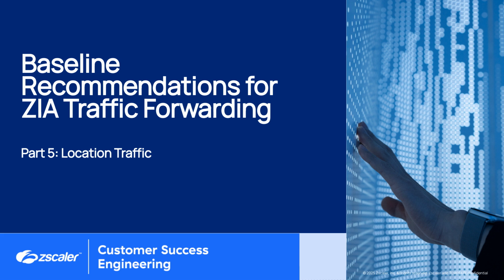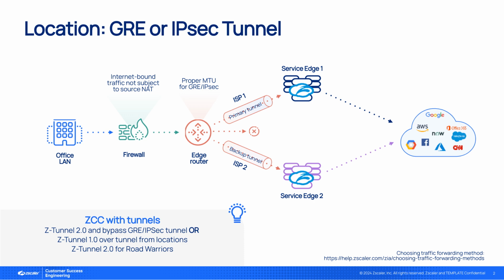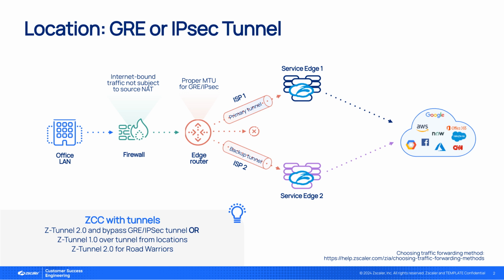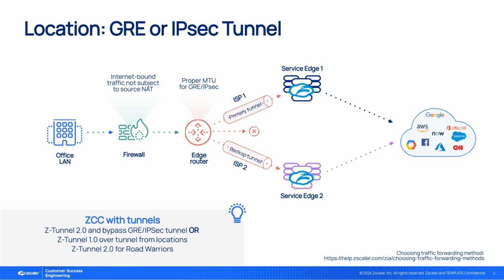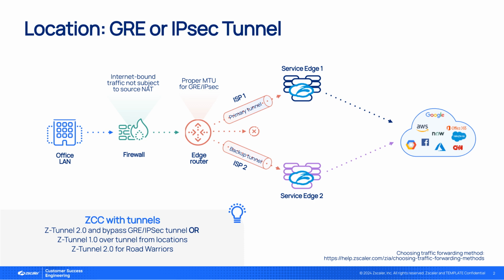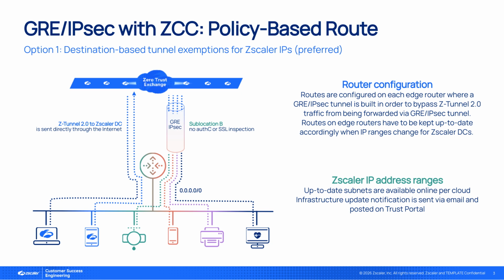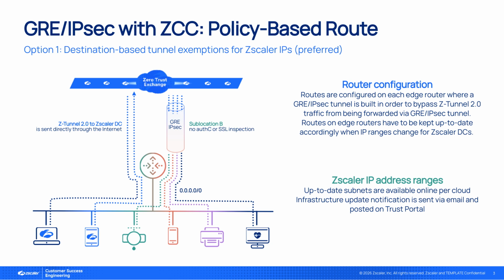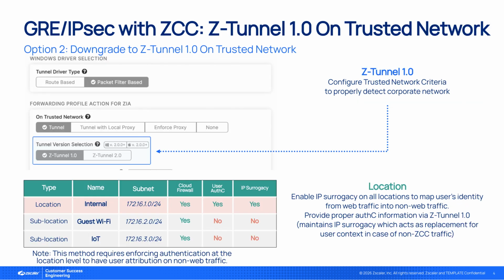Traffic Forwarding - Ep 5 - Location Traffic | Zscaler Product Optimization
In this video, you will learn about:
- How to forward traffic from your corporate locations to ZIA
- How to configure to your network to allow your users to keep using ZCC on the corporate network

0:00 Introduction
0:14 Forwarding location traffic
1:50 ZCC on trusted network